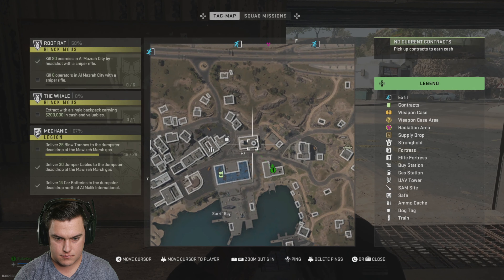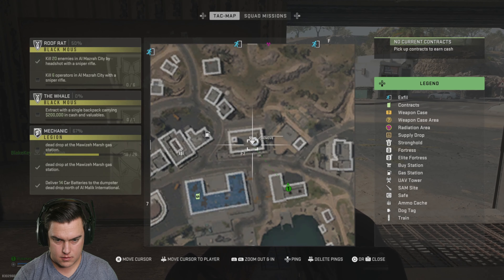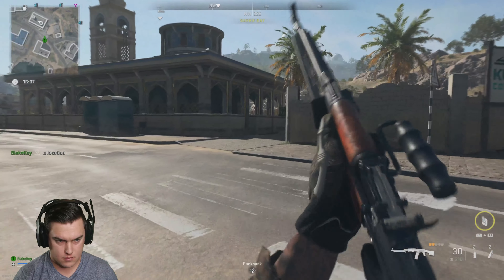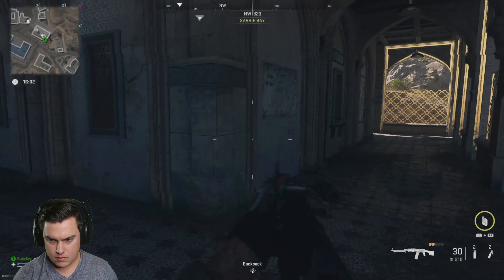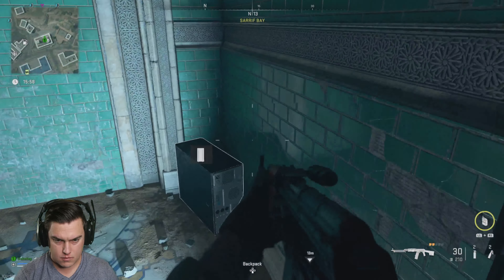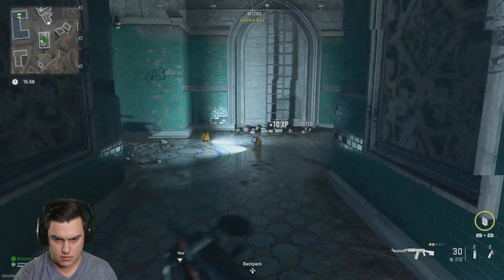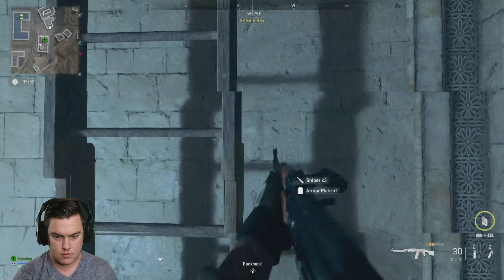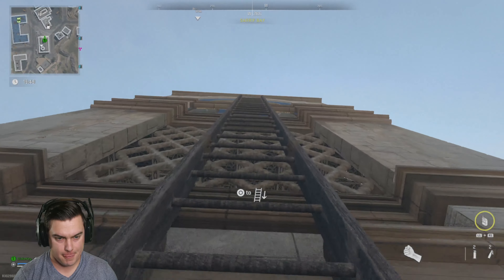🔑🔐 Clock Repair Tool Key Location in Modern Warfare II DMZ